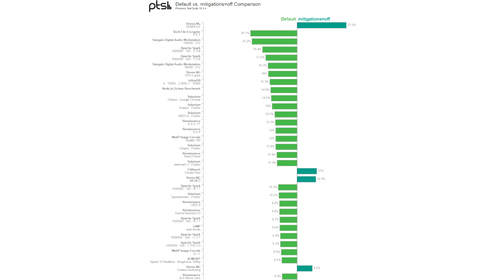AMD Ryzen 7000 processors run faster on Linux with Spectre V2 enabled